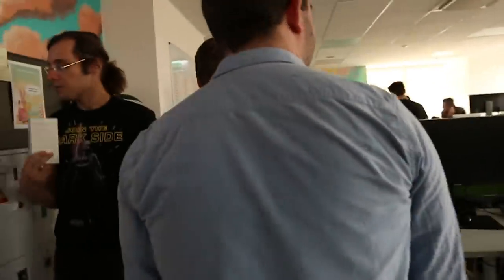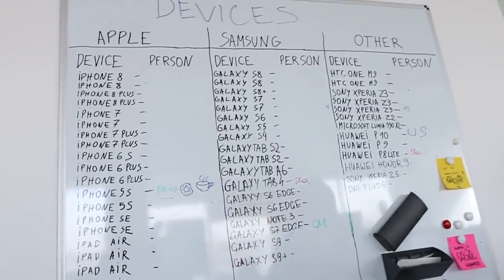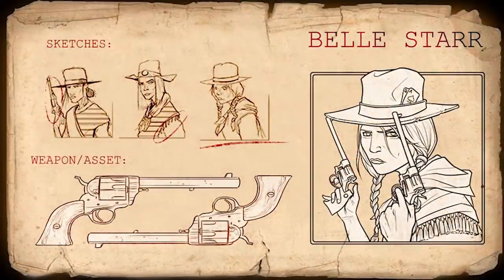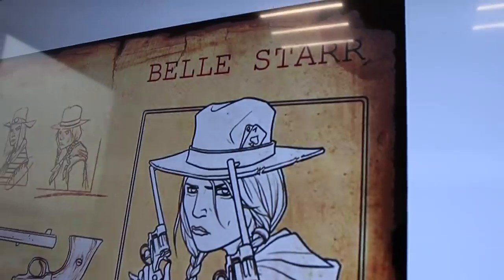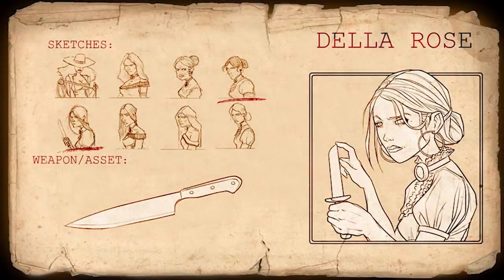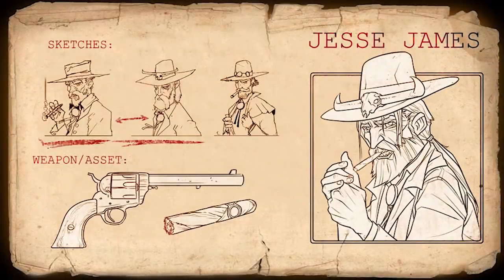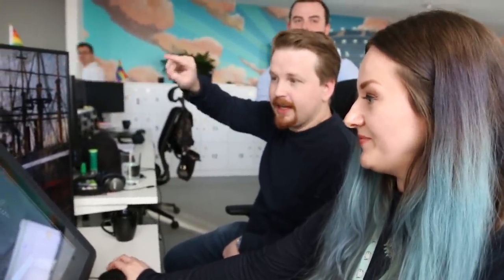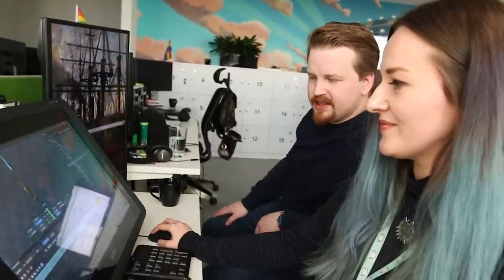How a Slot is Made - Design - Dead or Alive 2 (Part 2/5)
This is the 2nd episode of How a slot is made where we go to Krakow to check out how the design team behind Dead or Alive 2 works and where they get their inspiration for new slot machines from.

It was very interesting to see how the Dead or Alive 2 graphics were created from early sketches inspired by movies to the final ones and we even got to draw some graphics ourselves (and yes, it will be included in the game but well hidden. We also got to know something that I didn't know before, which is that all Dead or Alive 2 characters are based on real life bandits; Apache Kid, Belle Starr, Jesse James, Della Rose and Billy the Kidd.

Something I've also thought about is the easter eggs in slot machines, i know there is a lot of easter eggs in games but didn't expect a slot to have this many. At least we know where the easter eggs are in Dead or Alive 2 now 😀.

The series "How a slot is made" will be 4 episodes published every Monday from April 1st 2019.

Time Code:
00:00 Intro
00:24 Breakfast (in Kraków, Poland)
01:15 Showing off hidden musical talent
01:35 Entering Netents Office
03:20 Meeting a Netent Design Artist
04:05 Design from Scratch: Dead or Alive 2
08:45 Reggie messes with the balls
09:39 How the Artist Create Drawings (in Photoshop)
11:53 Kim drawing Reggie
13:05 Reggie drawing Sibbe (the cameraman)
14:09 Final Sketches (which they added to the slot as Easter Eggs!)
14:26 Animations Preview & Process
16:07 Conclusion & Outro